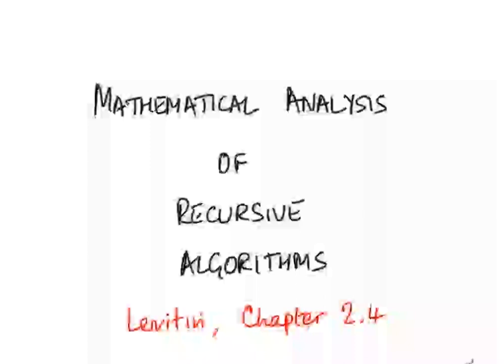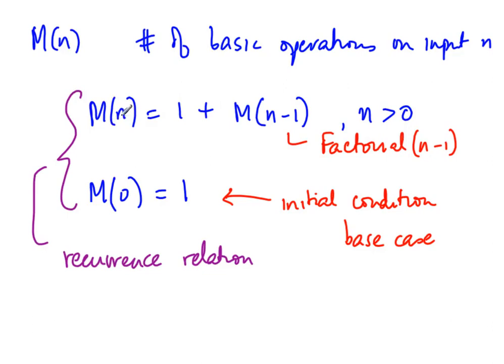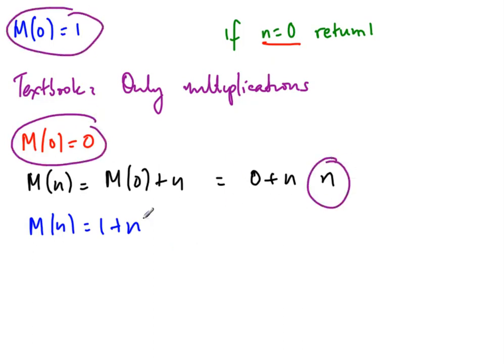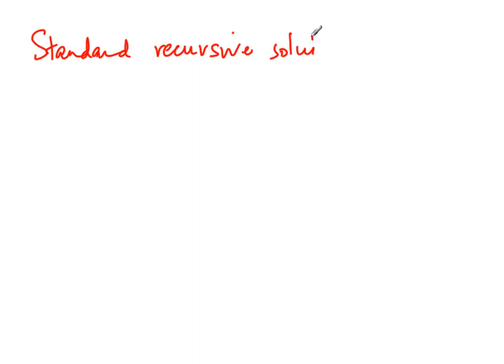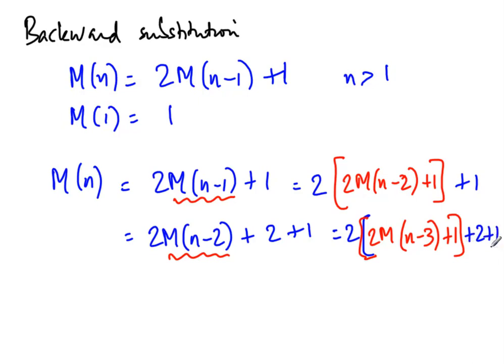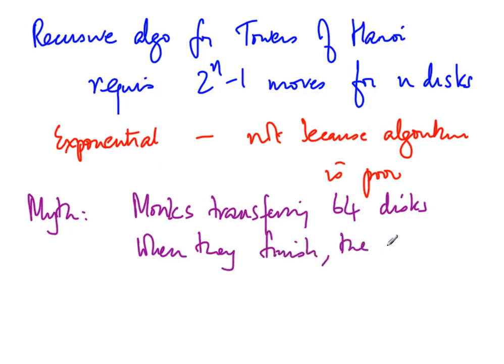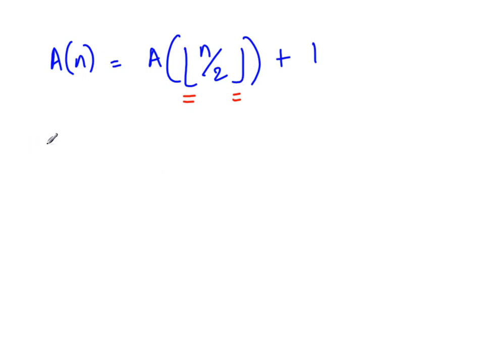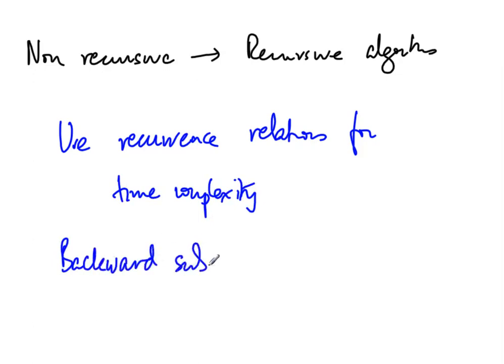M09 Analysis of Recursive Algorithms